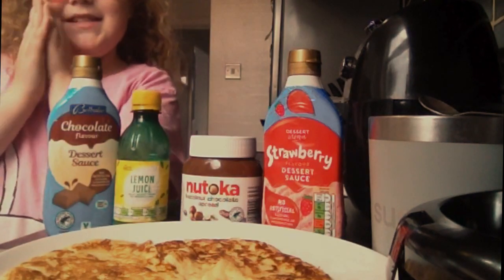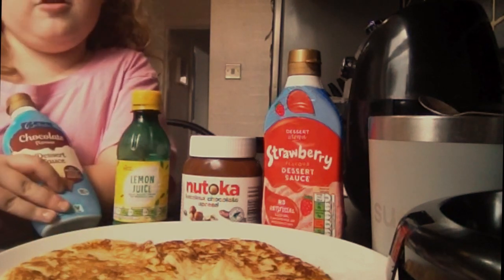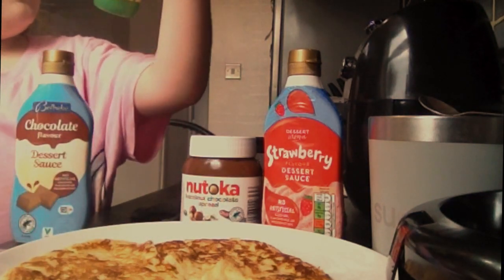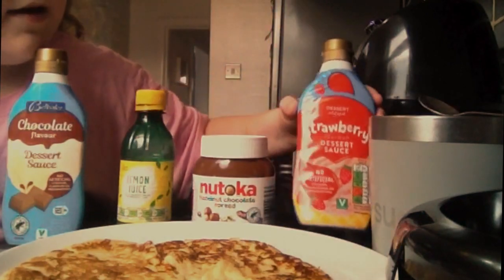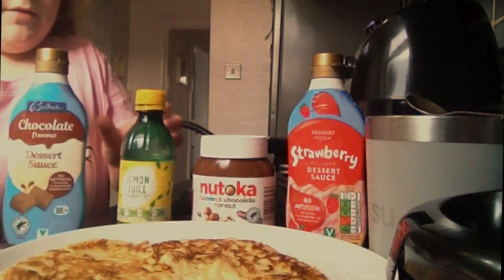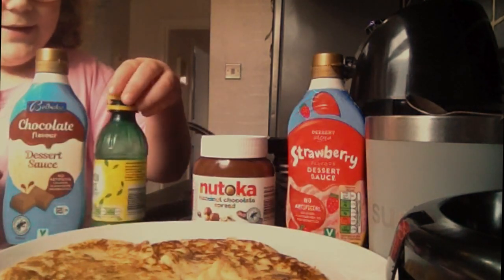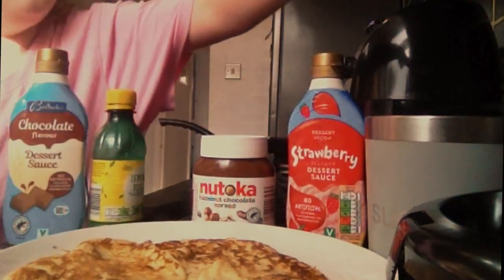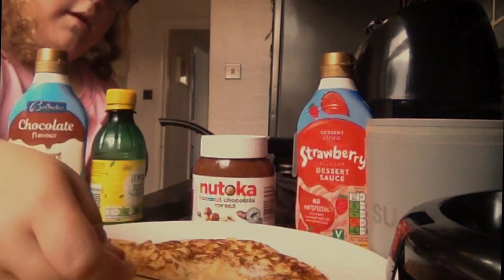Pancake designs 2023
me designing pancakes and than taking a big bight nom nom nom 👌